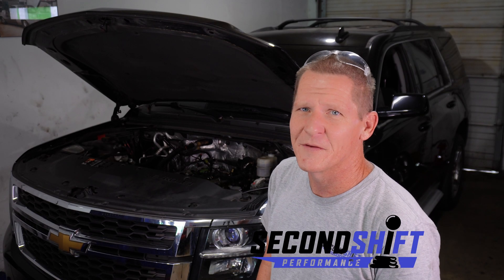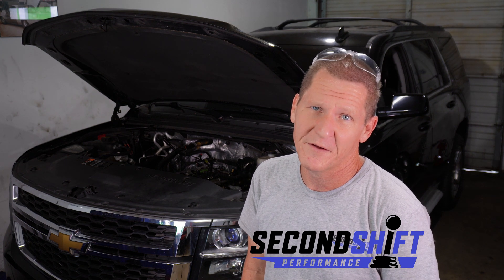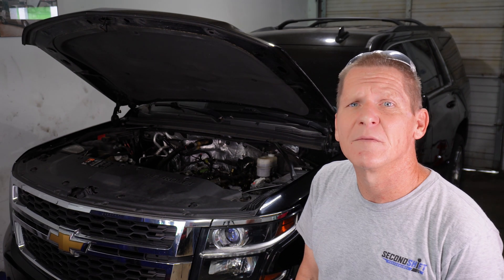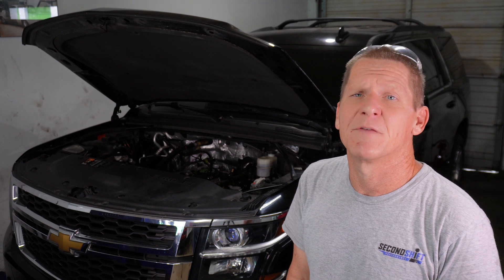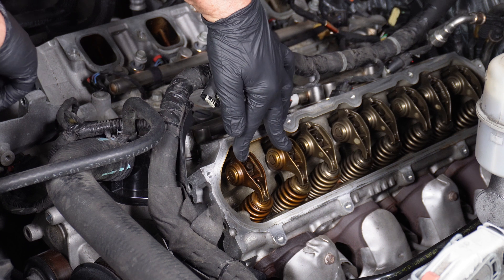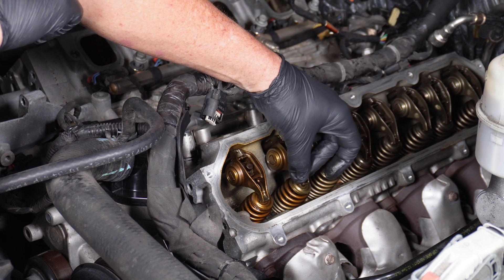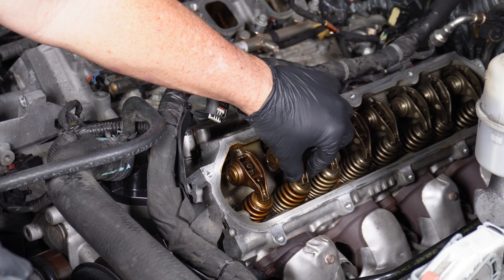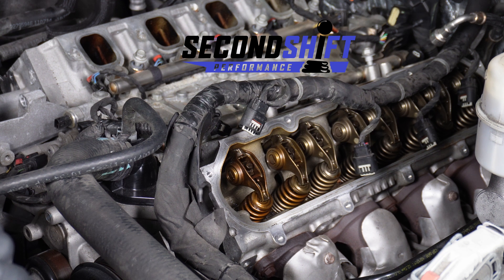2015 Chevy Tahoe L83 Engine Failure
This L83 has experienced a low mileage engine failure due to AFM lifters. This video marks the beginning of a short series on upgrading the L83 for reliability